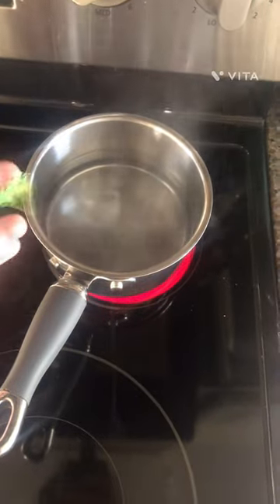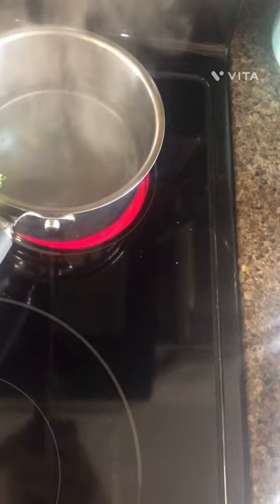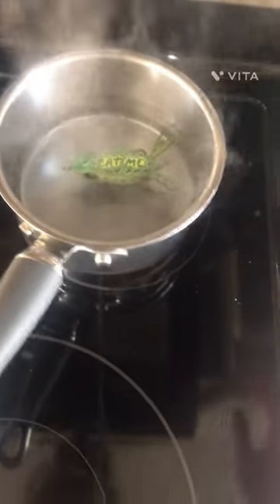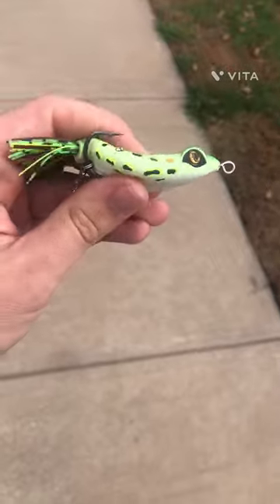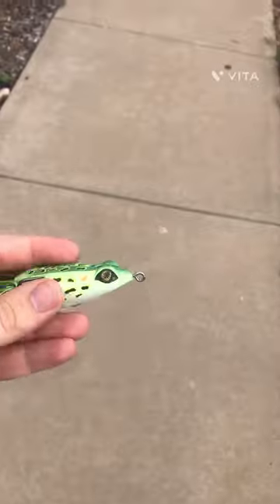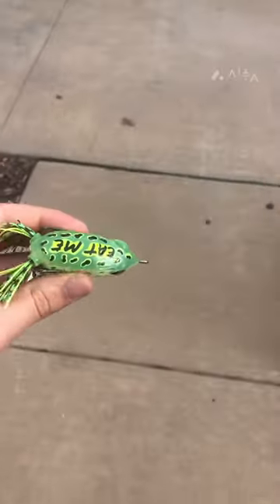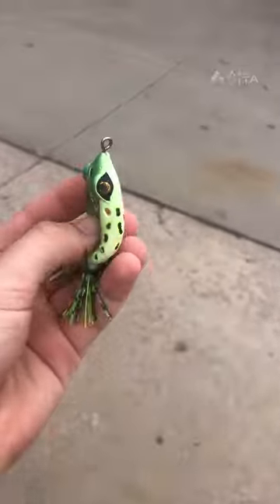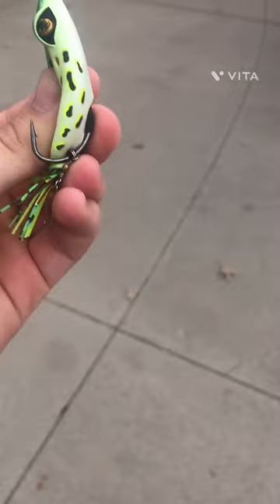Will boiling a topwater frog help catch more fish? Find out in upcoming video!